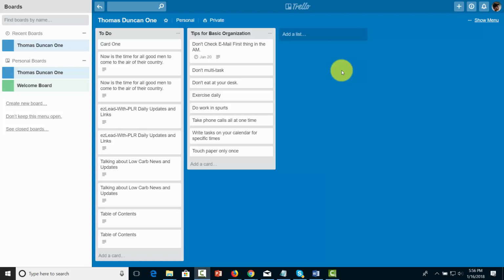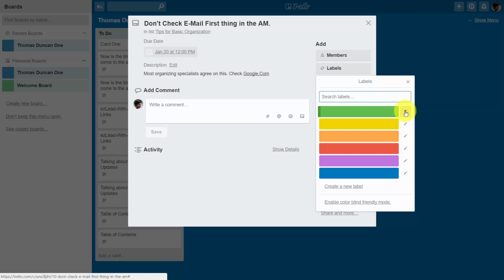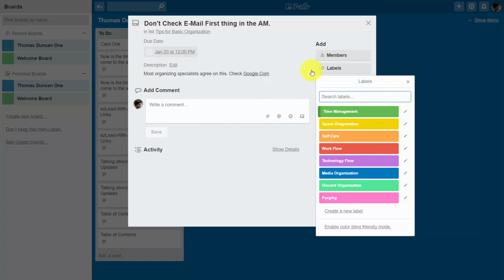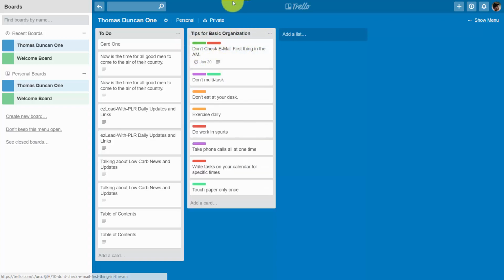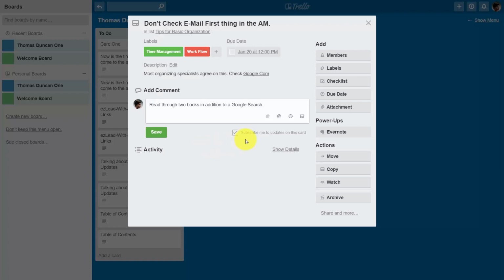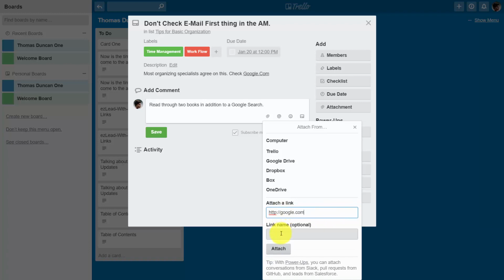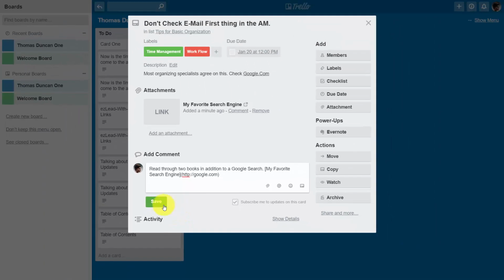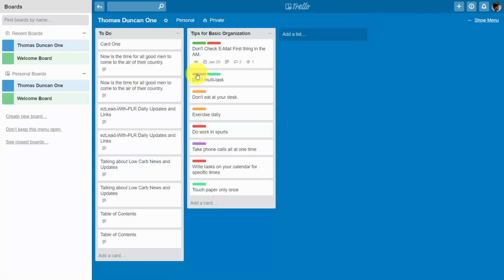Trello - Creating Labels and Comments